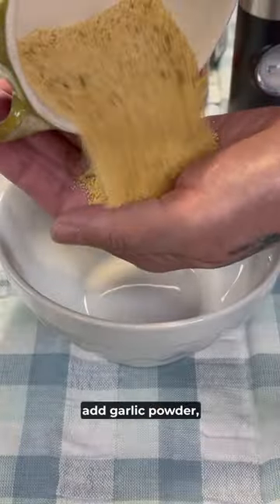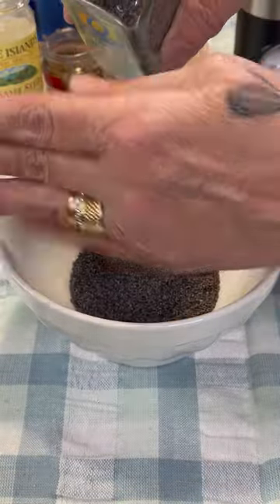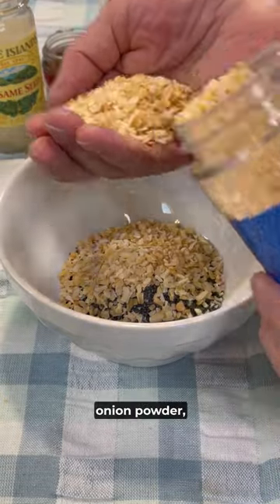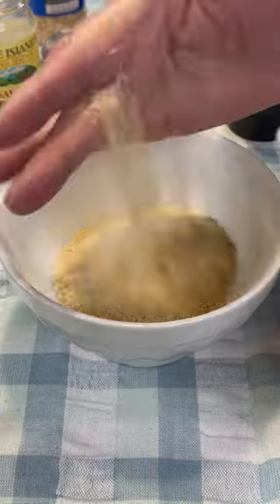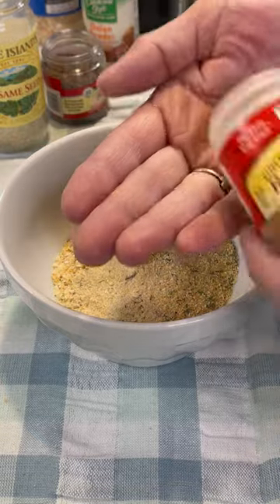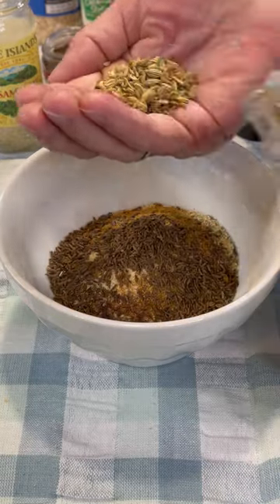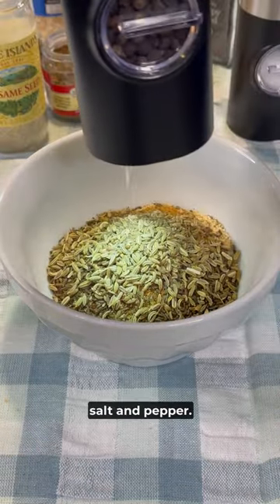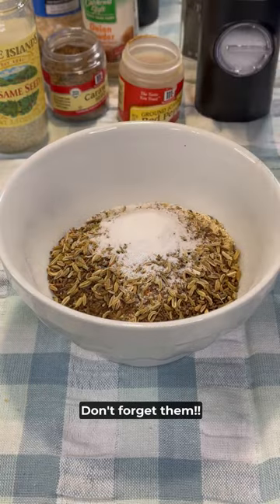How to make Everything Seasoning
This homemade Everything Seasoning is not just for bagels.